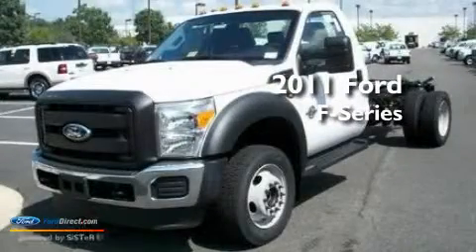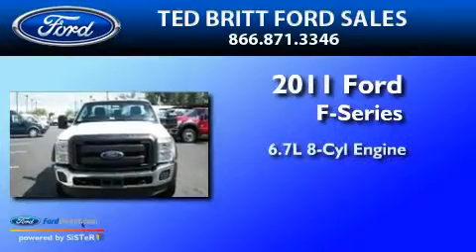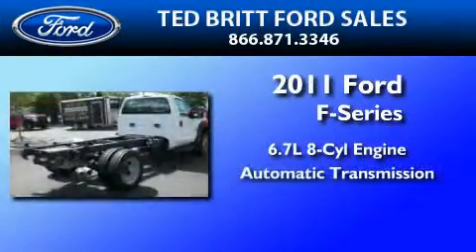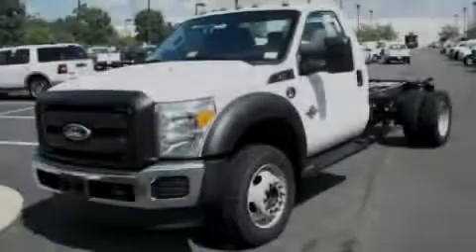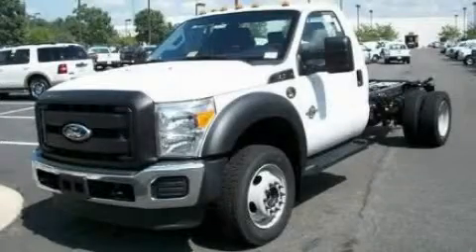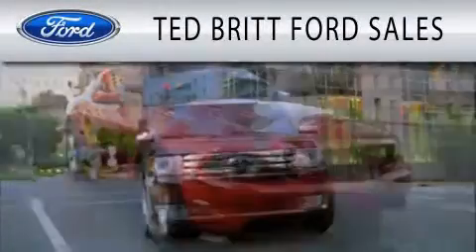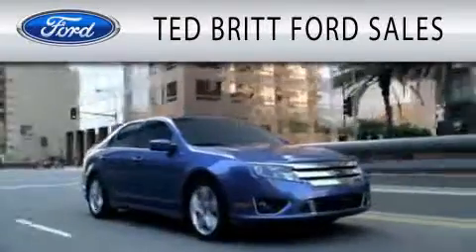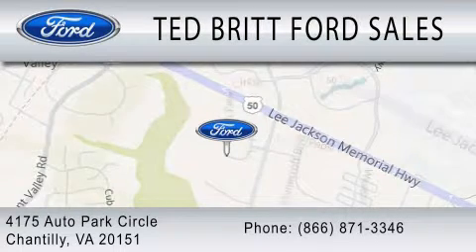2011 FORD F-550 CHASSIS VA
Year : 2011
 Make : FORD
 Model : F-550 CHASSIS
 Engine : 6.7L V8
 Trans . : AUTO
 Exterior : OXFORD WHITE

 Interior : STEEL
 Stock : 10169

 4175 Auto Park Circle
  , VA 20151